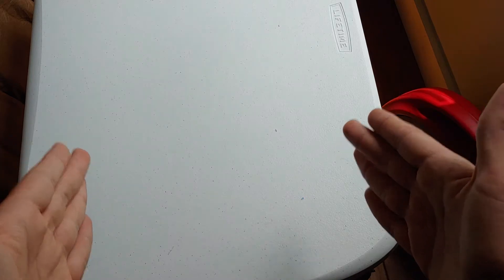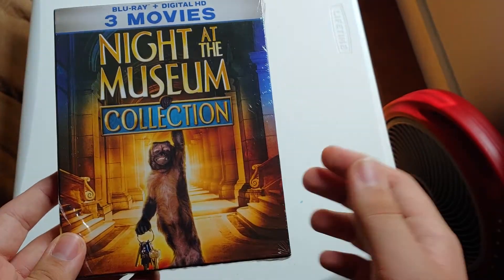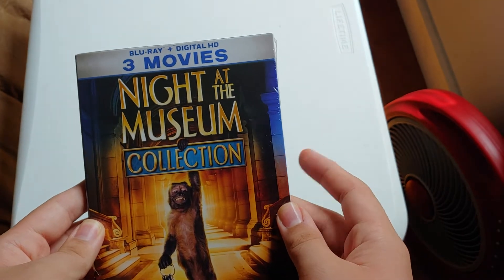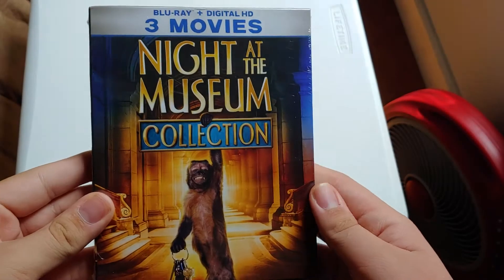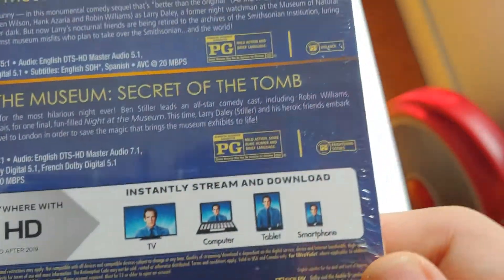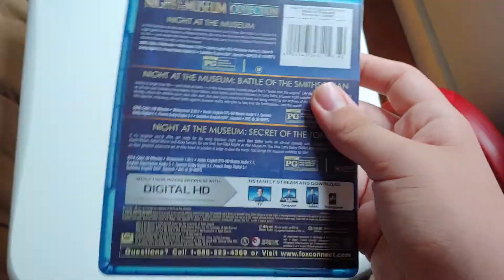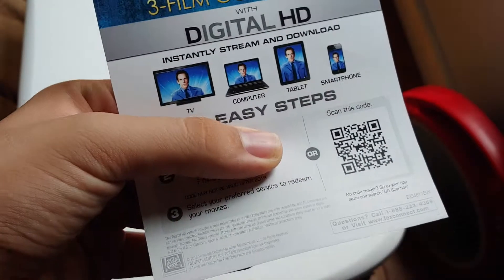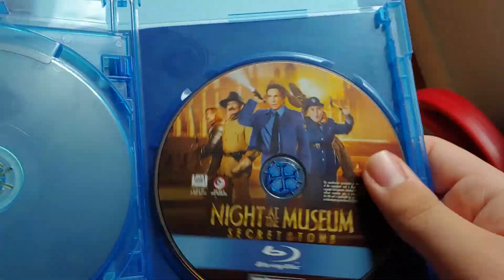Night at the museum 3 film collection